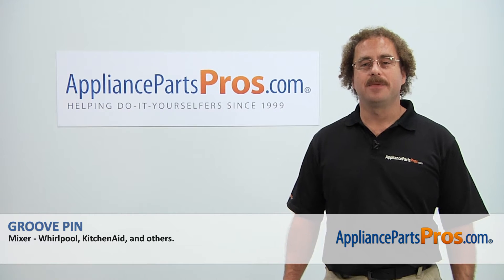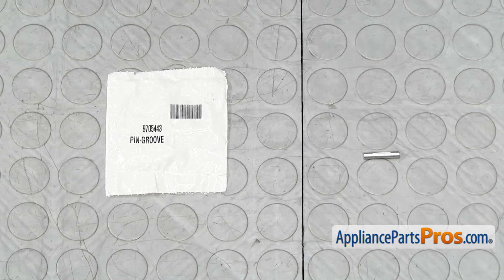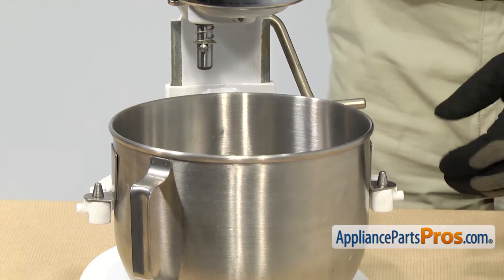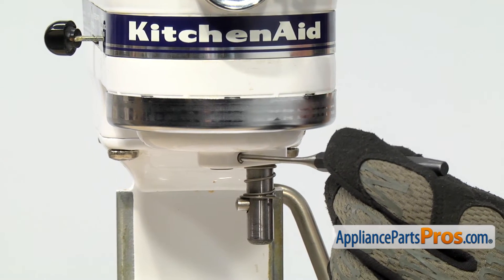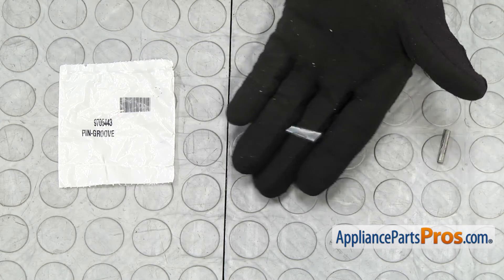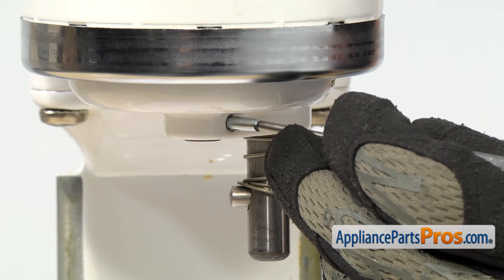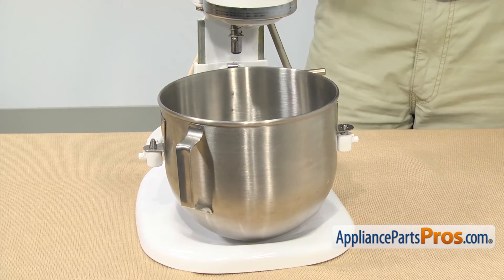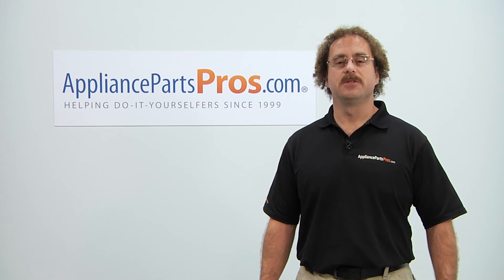How To: Whirlpool/KitchenAid/Maytag Groove Pin WP9705443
Symptoms: Worn out and loose; keeps falling out of place.

Tools: Punch, hammer.

This Whirlpool/KitchenAid/Maytag made Mixer Groove Pin replaces the following older part numbers on Whirlpool, Maytag, KitchenAid, Jenn-Air, Amana, Magic Chef, Admiral, Norge, Roper, Sears and Kenmore Mixers: 9705443.